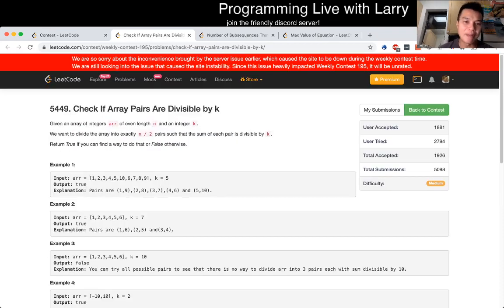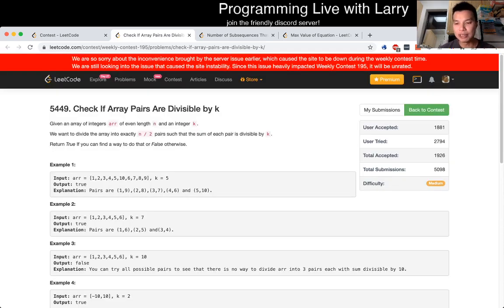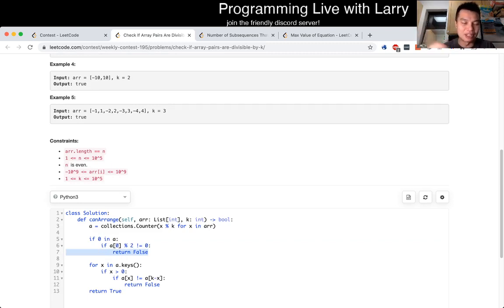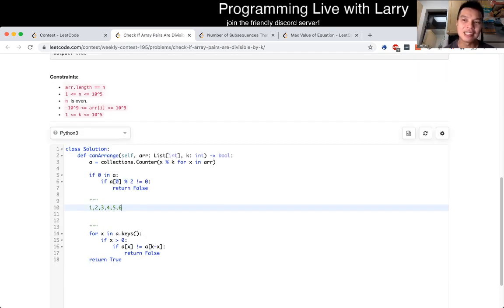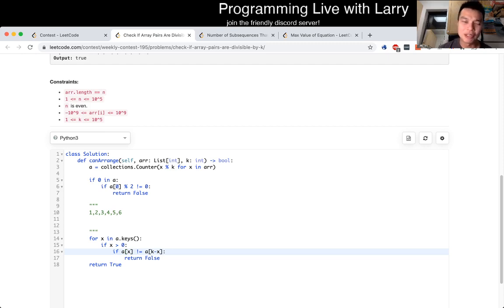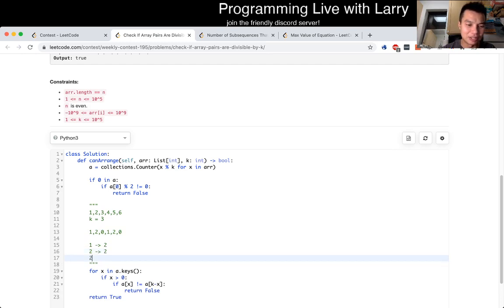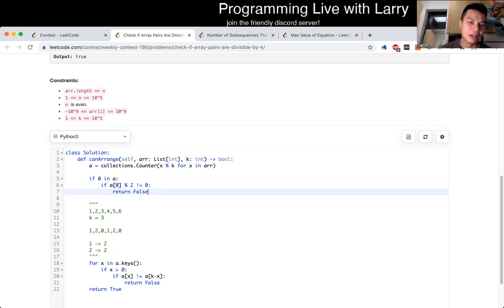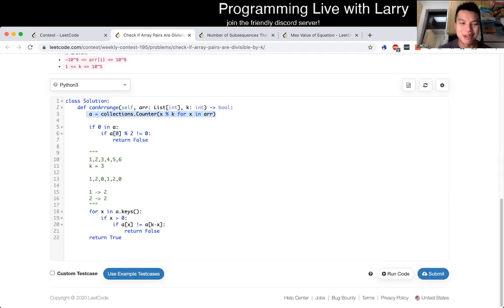1497. Check If Array Pairs Are Divisible by k (Leetcode Medium)